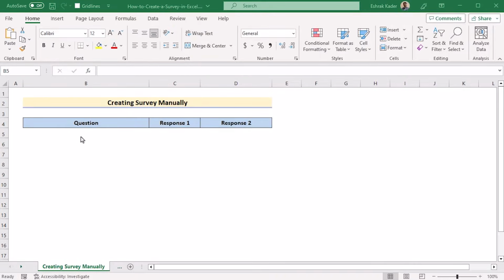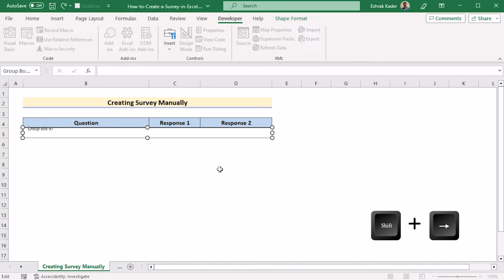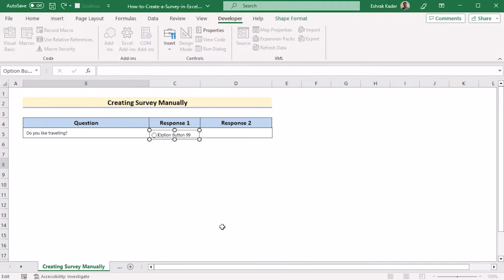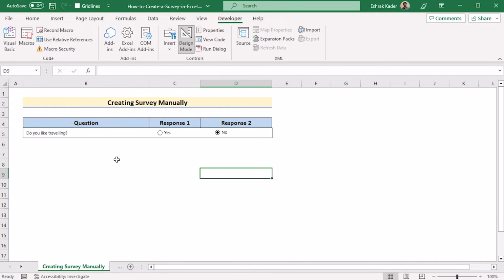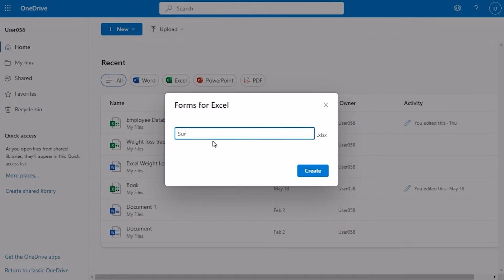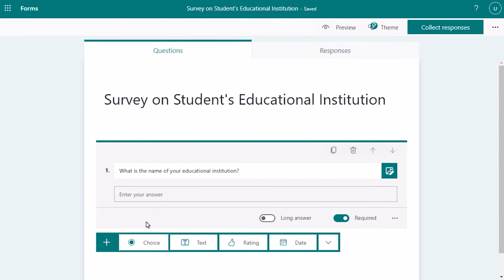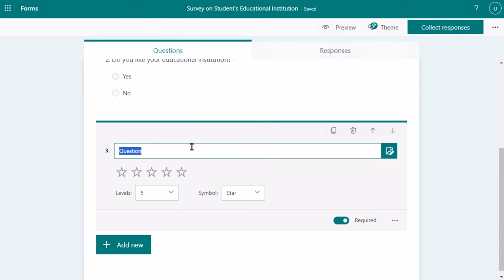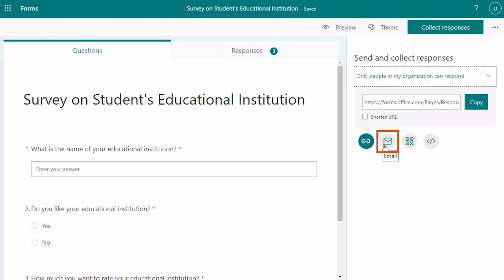How to Create a Survey in Excel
In this video, I'll guide you through 2 methods to create a survey in Excel. You'll learn how to use Excel’s Form Control options and OneDrive Forms survey to make a simple and effective survey form. Line breaks, wrap text, and utilize the CONCATENATE function to create new lines within a single cell. Surveys help to keep track of and record responses. With practical examples and step-by-step instructions, you can implement this survey in your own Excel spreadsheets effortlessly.

✨ ⯆ Resources:
Alt + F + T - To open Excel Options

0:00 - Intro
0:40 - Creating a Survey Manually
3:16 - Using the Microsoft OneDrive App